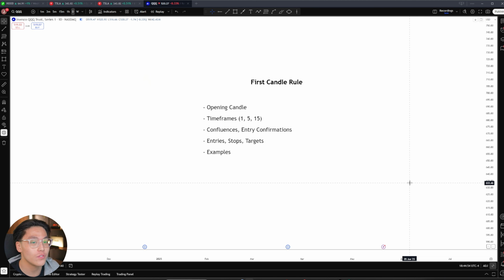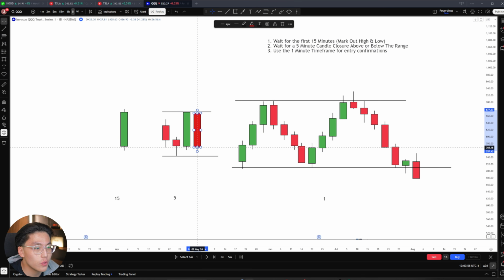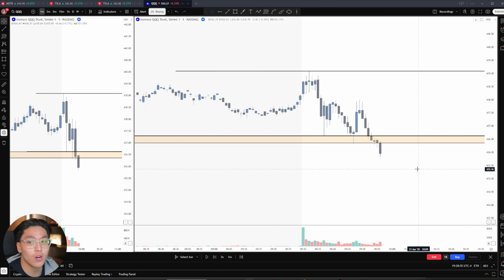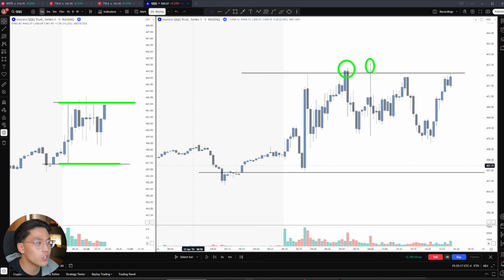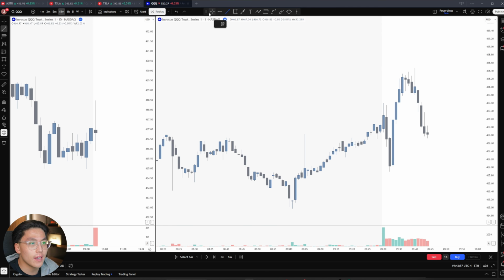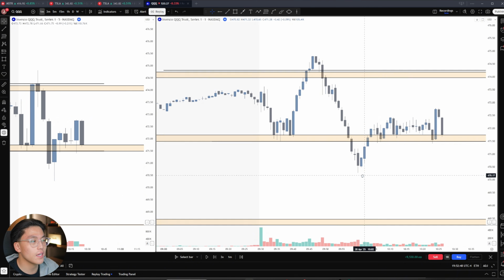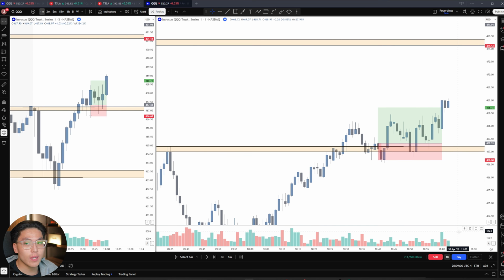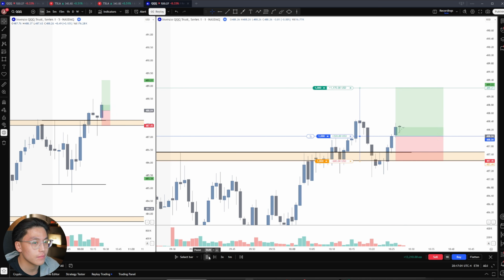My Incredibly Easy Scalping Strategy That Just Works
In this video, I will be going over everything that you need to know about the first candle rule. I will go over why this strategy is so power and how understanding this one candle will help you simplify your trading approach.

Time Stamps:

0:00 - Intro
0:43 - First Candle Rule
1:31 - Opening Candle
2:56 - Timeframes
6:50 - Examples (QQQ)